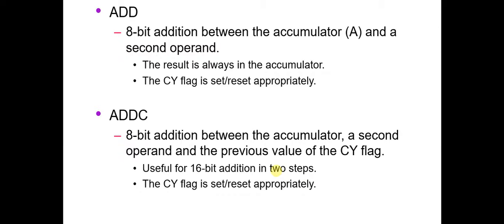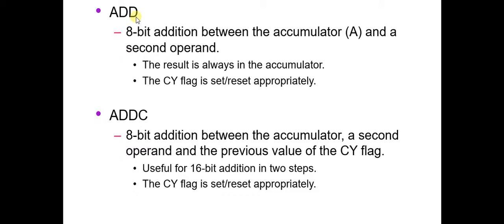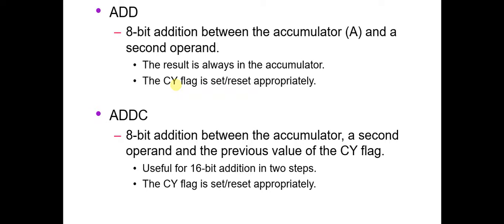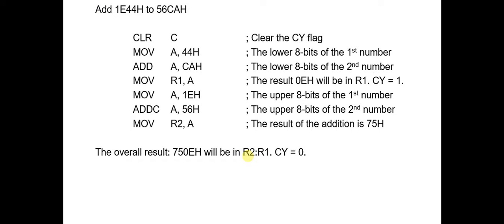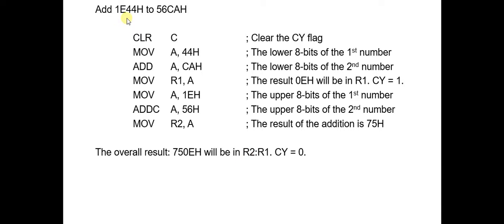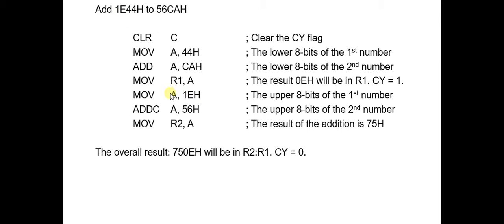8051 Theory 30 - ADD & ADDC Arithmetic Instructions